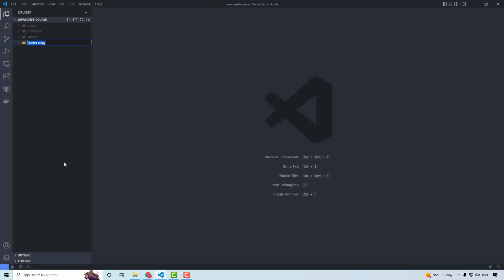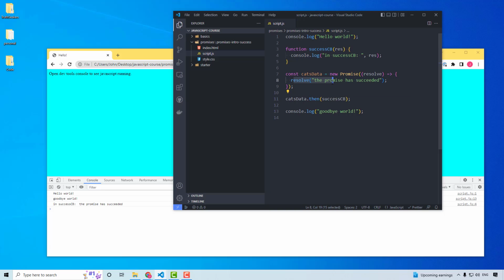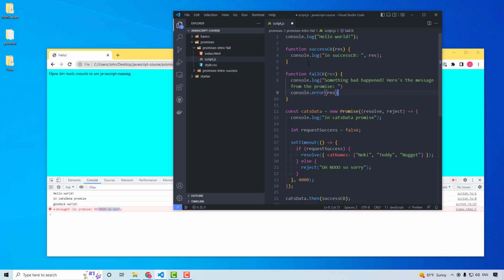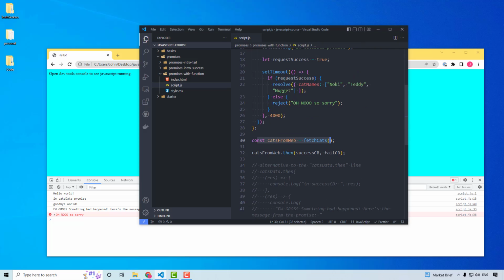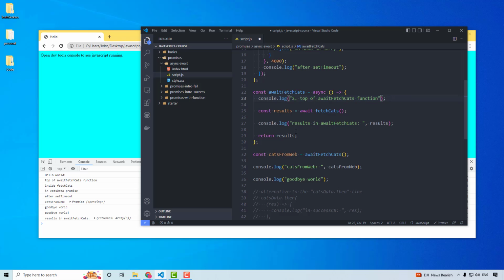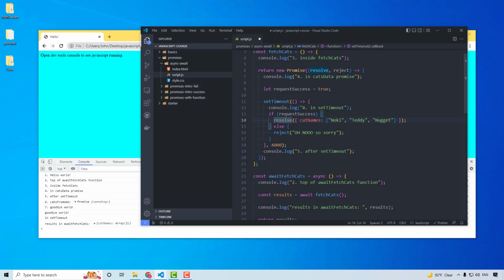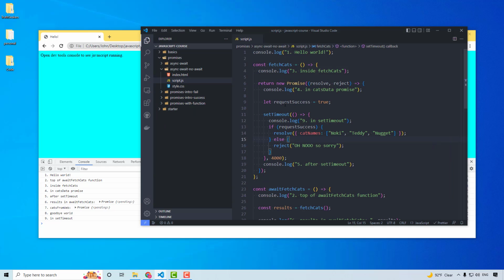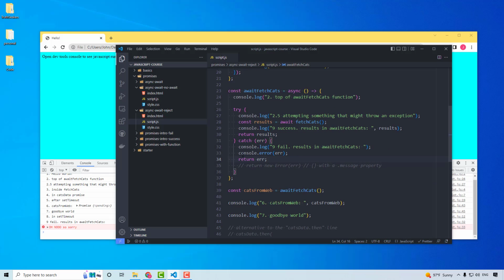JavaScript Promises & Async Await in One Video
In this video we're going to learn what promises are, how promises work, and how the order of execution works in a JavaScript Promise. Then we'll cover async await which makes promises easier to work with.

Promises are used to "promise" that something will be done at a later date. The promise will always either succeed or fail. When the promise has finished, and is no longer "pending", the task that is supposed to run on completion will be stored in the queue. When JavaScript has nothing left to do, it'll check the queue for tasks, and see the promise is finished, and run the block of code.

The "resolve" and "reject" functions allow you to pass in a success or error message or object, which is passed to the success or failure callback functions. Then you can pass the success and failure callback functions into a .then which is attached to the promise.

Async and Await allows you to pause the execution of a function until the promise has completed by sticking the "await" keyword in front of the function, but the code will not block. The rest of the code will continue to run, and when the promise resolves, then the function will continue where it left off.

This will all be explained in detail in the JavaScript Promises video.